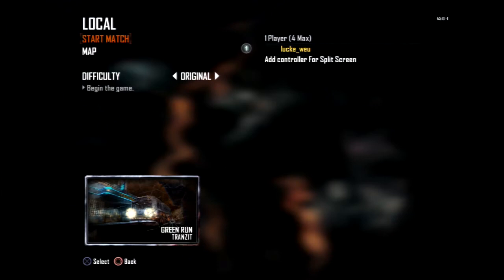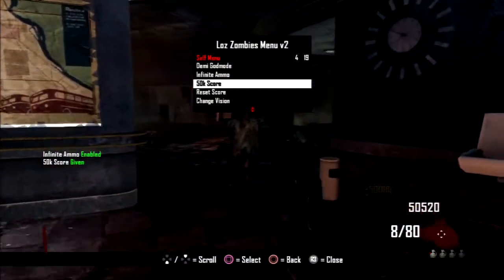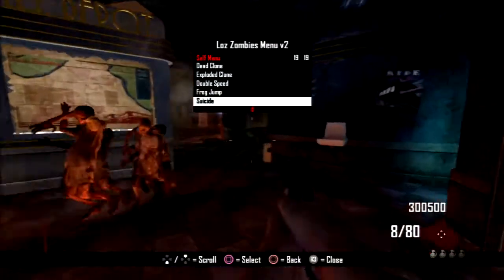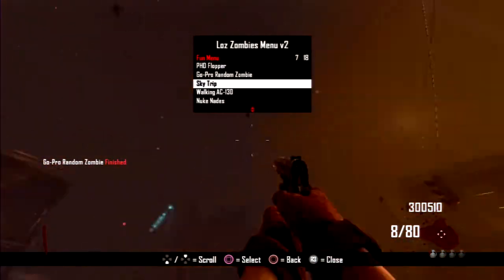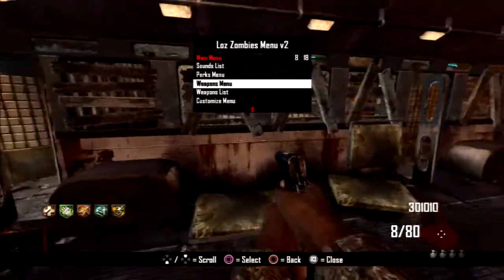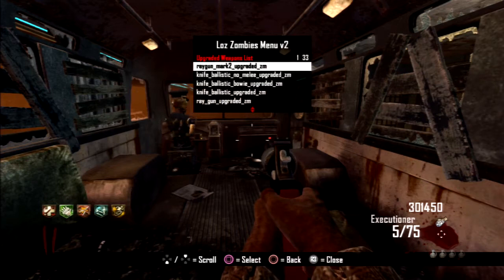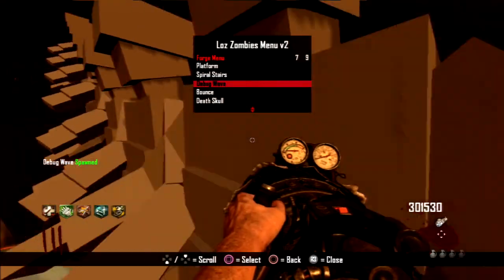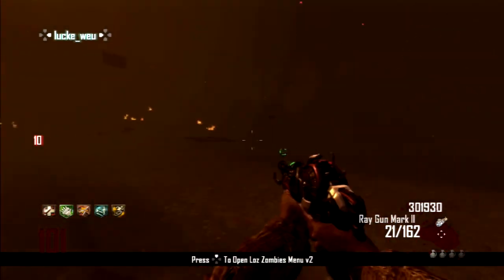BO2 Mod Menu review #4 (Lozs Zombie Menu)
Hey guys I OWN NONE OF THESE SONGS ALL RIGHT TO THEIR OWNERS, thanks so much for watching, please please pleasssse don't forget to like, comment, and subscribe for more videos about...well...anything!

Instagrams: @said_jesse_
                       BrownHammerYT

Twitters: @jesser1799
ALL RIGHTS TO THESE OWNERS MAKERS AND CHANNELS I DON"T OWN THESE.

Thanks HammerHeads! :)